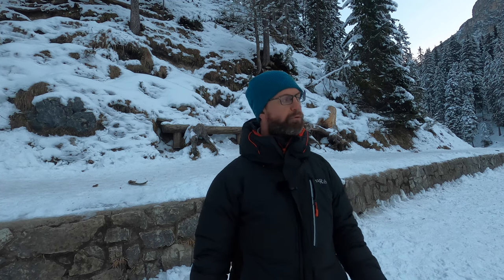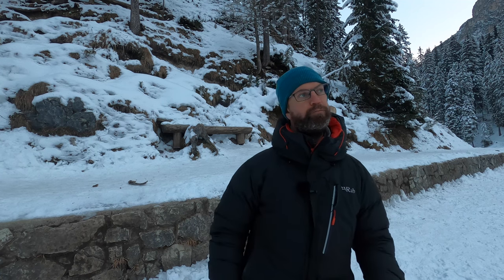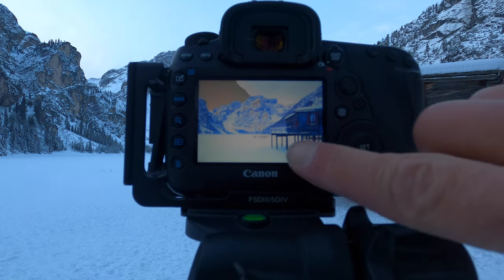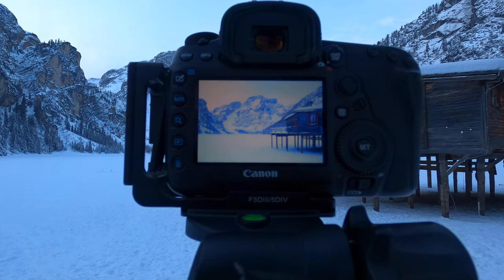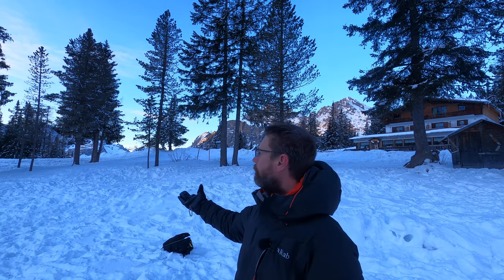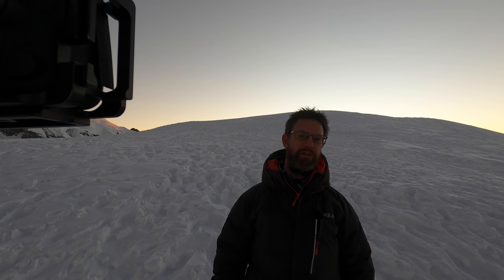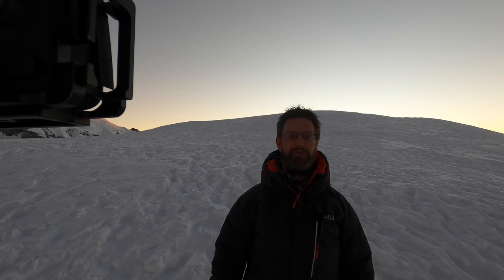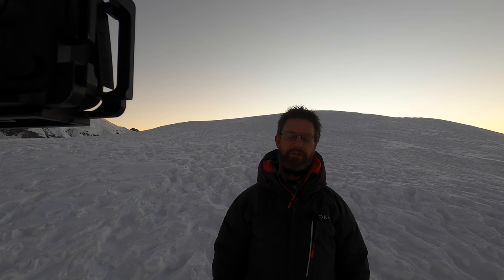Winter Landscape Photography in the Dolomites Part 1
Winter Landscape Photography in the Dolomites Part 1 shows you some of what I got up to in the north of Italy during the second week of January 2022.

Known as one of Europe's premier ski destinations in winter it's also a stunning places to visit for winter landscape photography.

With snow covered mountains and beautiful sunrises and sets what's not to like about this beautiful corner of Italy?